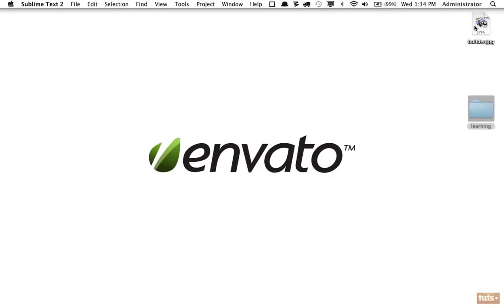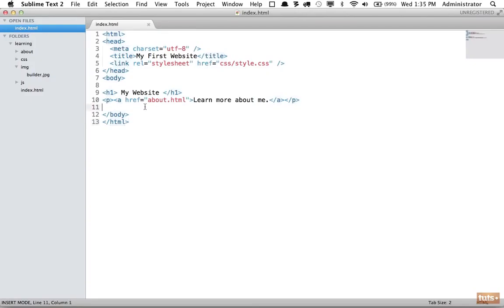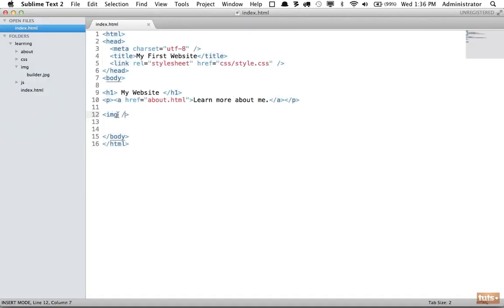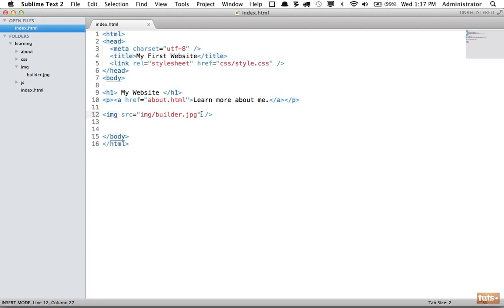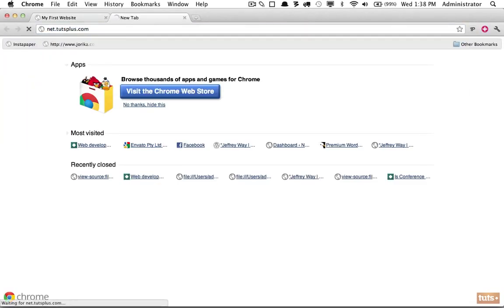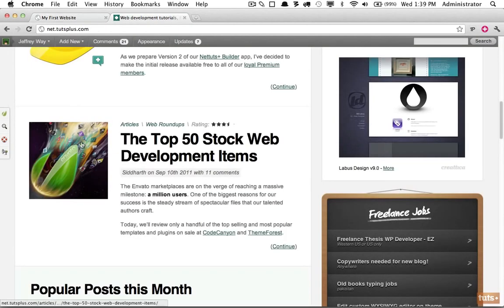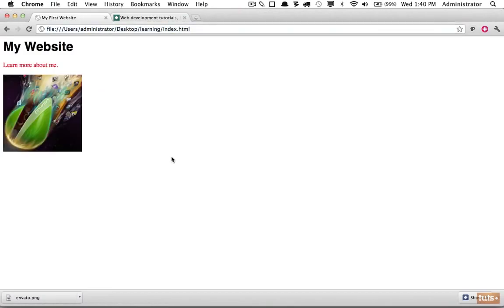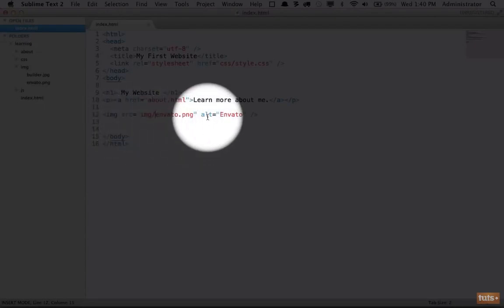Images Learn in HTML & CSS